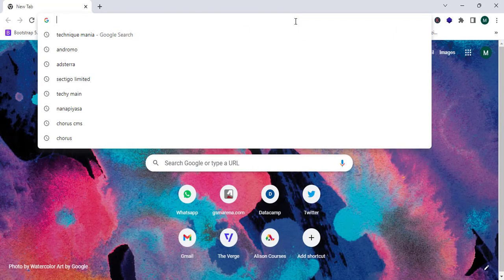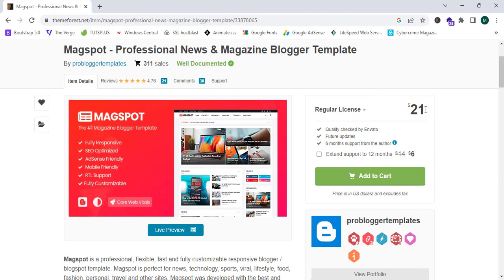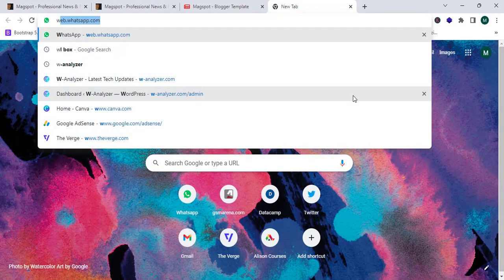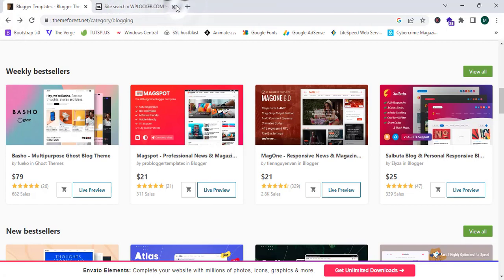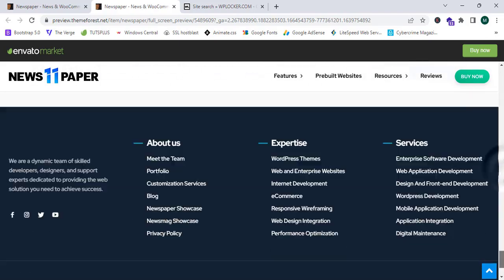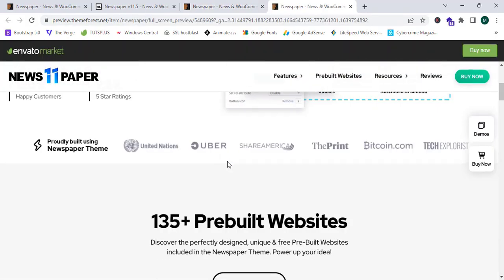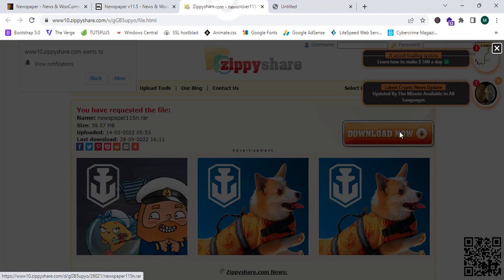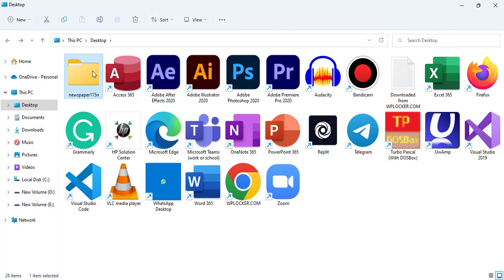How To Download WordPress, Short, video, education, shorts I FBS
How To Download WordPress. In This Video, I Will Show You The Exact Method To Download Premium WordPress Themes.

Nonprofit Organization - United States Charities  - Best Charity To Give To -
The Good Samaritans - Travel The World - Serving The Most Vulnerable - Where No Man Has Gone Before - Final Frontier around the world.

World, News, USA, Haiti, Shorts, Info, Short, Support, Charity, Nonprofit, Live, With, Purpose, Staffing, Volunteers, Working, Opportunity.

Ecommerce - Youtube.com/c/TechEcom
Financial - Youtube.com/c/FbsEcomMarket

Marketing, Science Technology, Agriculture, Education, Farm, Health, video, Donor, Needed